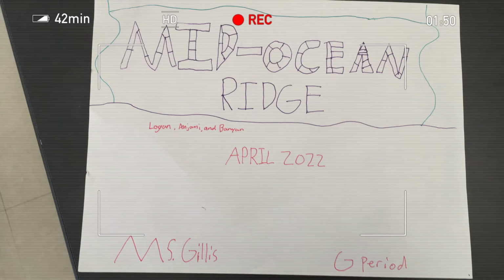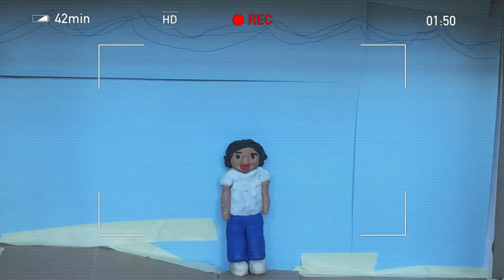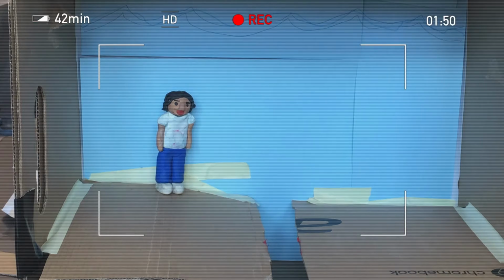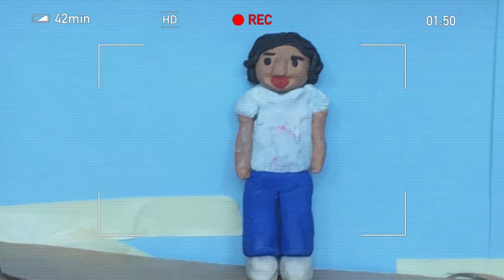2022 Dubois 7th Grade Geology & Animation Master Movie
The brilliant and talented young geologists and animators of the W.E.B. Dubois Middle School 7th grade created claymation models of diverse geologic phenomena to teach out the concepts of subduction, convergence, and divergence-- all caused by the irrepressible transfer of thermal energy via convection currents!

Thank you to Ms. Gillis and Mr. Edson for their support of this science and art residency.

Flying Cloud Institute's mission is to inspire young people and educators through dynamic experiences with science and art that inspire creativity.